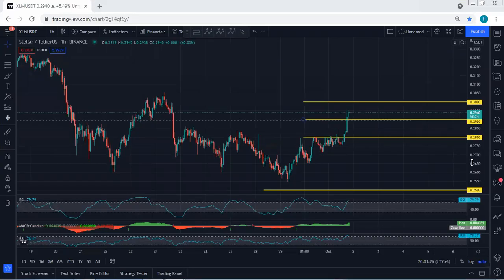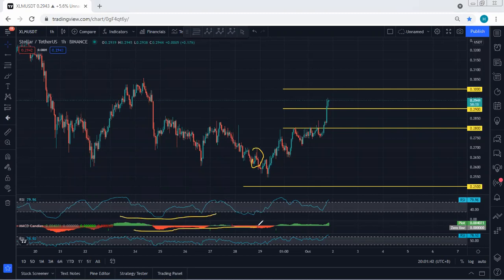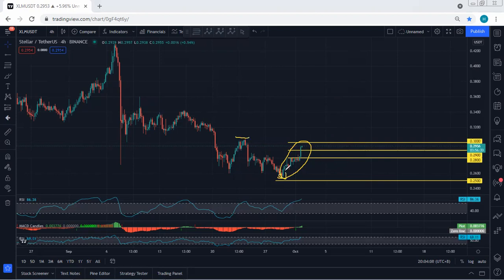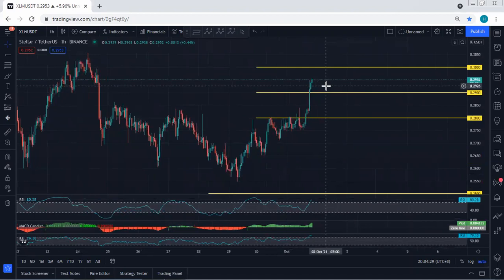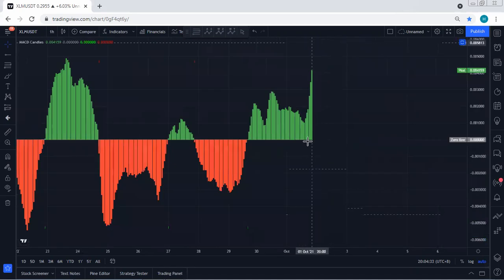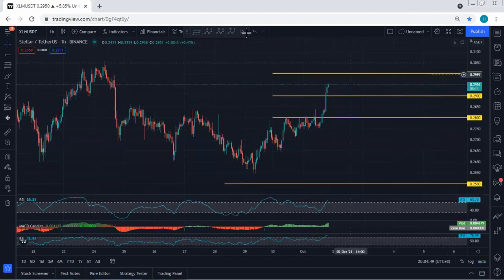XLM - Stellar Technical Analysis for October 1, 2021 - XLM